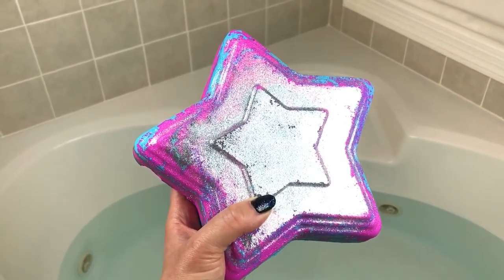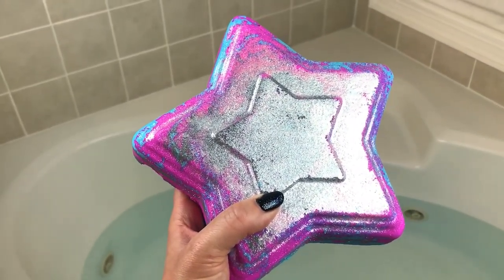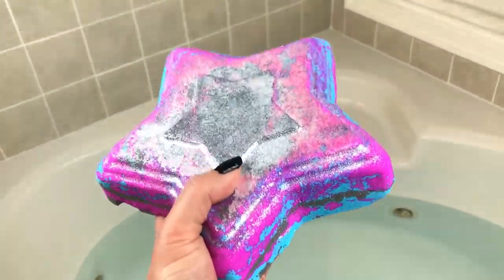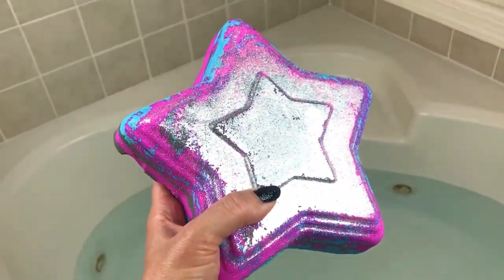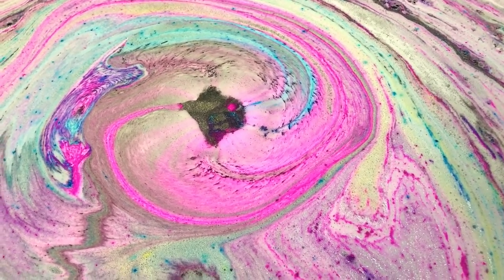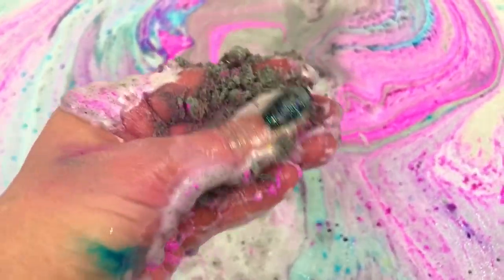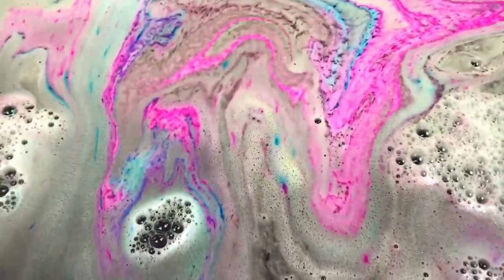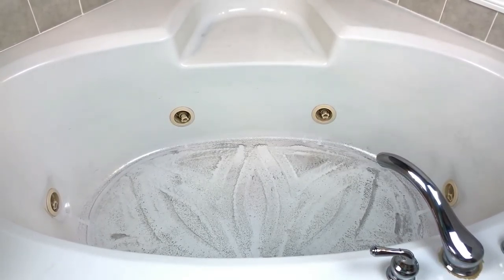STEPH'S BOMBS - Mega Star! ⭐ GIANT Bath Bomb Demo & Review in Jetted Tub *LUSH ROCKSTAR SCENT*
Hi guys! I hope you enjoyed today’s demo & review of the GIANT, “Mega Star” bath bomb from STEPH’S BOMBS in my jetted tub!

OMG, this HUGE 2 pound bath bomb really did have it all!! The LUSH Rockstar dupe was spot on, and everything else was just SUPERB! I can’t think of anything more to say here than I did in the video, but the bath art speaks for itself and you’ll just have to take my word for the rest. ;-)

STEPH’S BOMBS